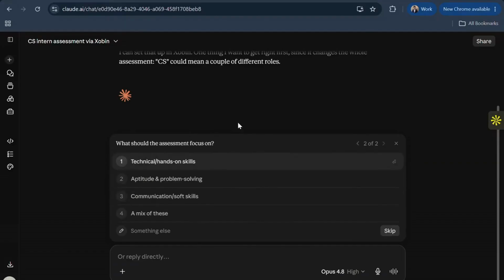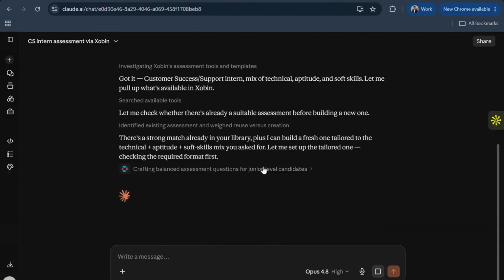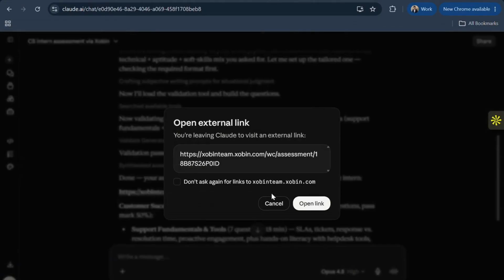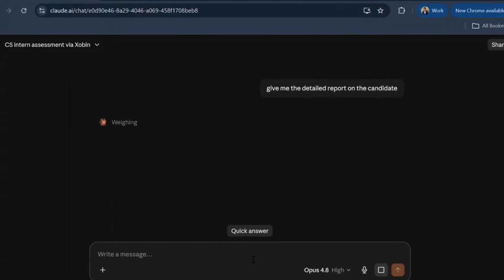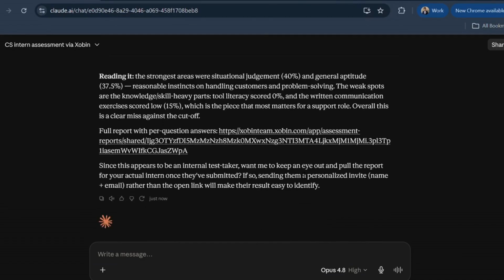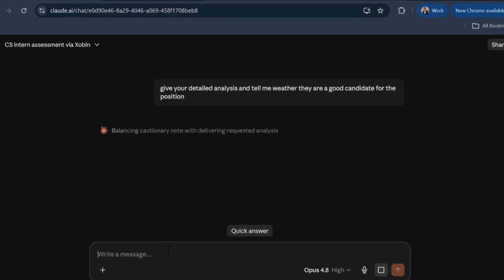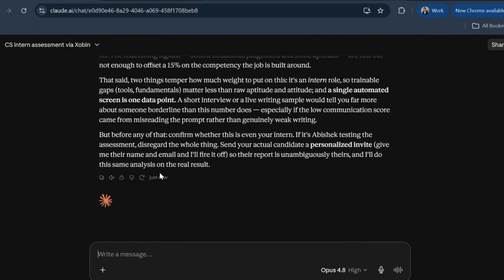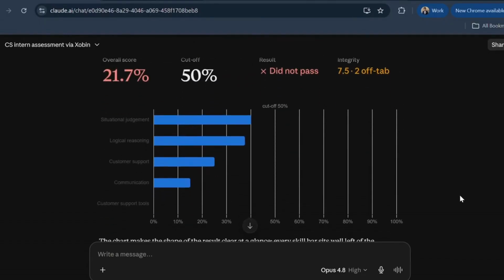Xobin MCP Demo | Build Assessments & Analyze Candidates with AI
"Hey Claude, build me a candidate assessment." Watch what happens next.

No dashboards. No manual setup. No switching tools. Just one conversation.

With Xobin MCP, you can create skill assessments, generate shareable candidate links, pull performance reports, and analyze candidate fit, all from inside Claude.

In this video, we asked Claude to build an assessment for a customer success intern. It checks Xobin, asks what to focus on, creates the questions, validates them, and hands back a link ready to send to candidates.

Once responses come in, we ask Claude to pull the report and it goes further, analyzing performance against the role and telling us if the candidate is actually the right fit.

From creating the assessment to deciding on the candidate, all in one conversation.

This is Xobin MCP, live inside Claude.